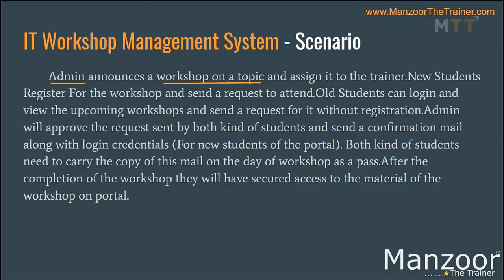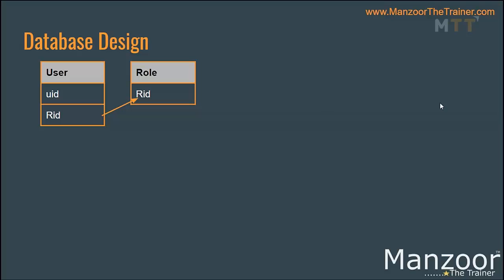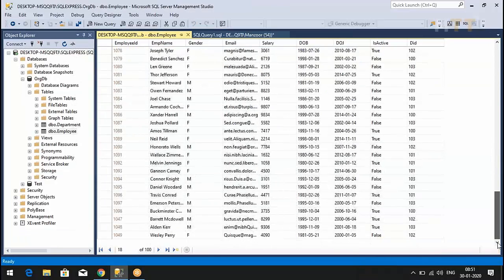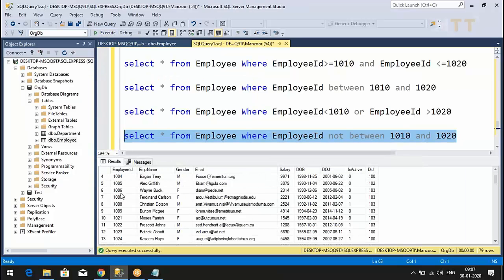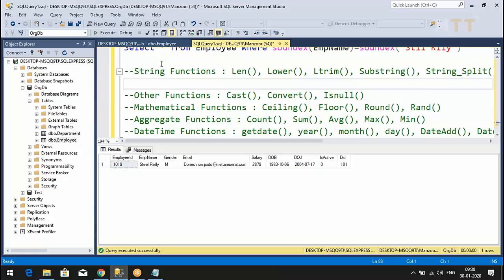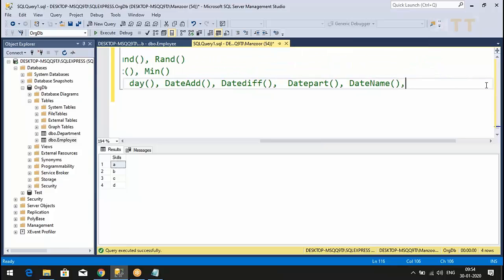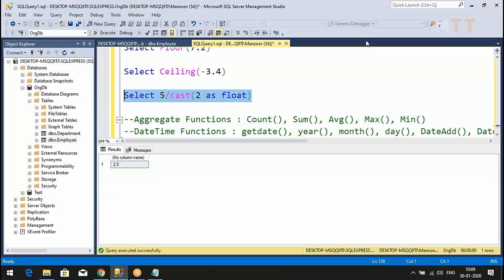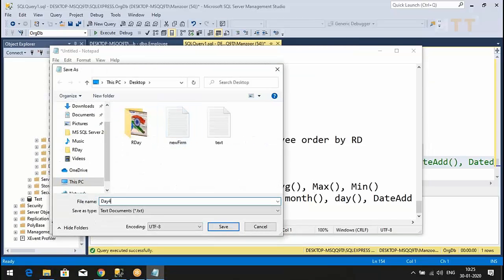Coding Bootcamp Day4: IT Work Shop Data Base Design - Orderby Clause And Scalar Functions